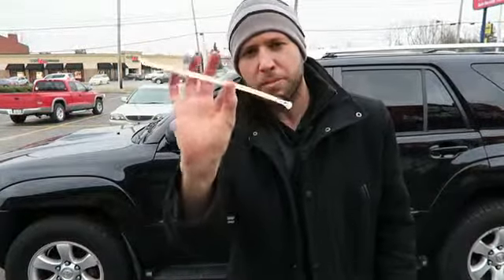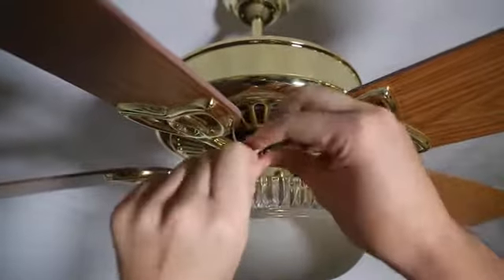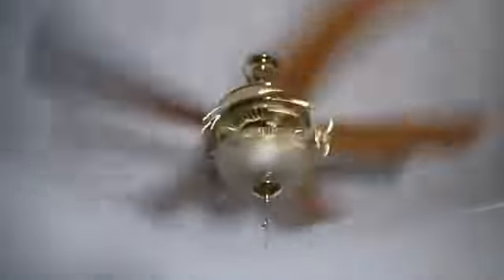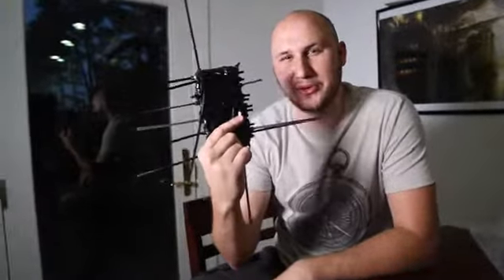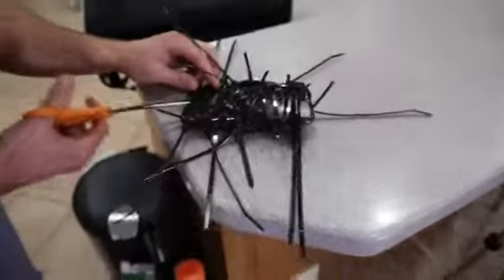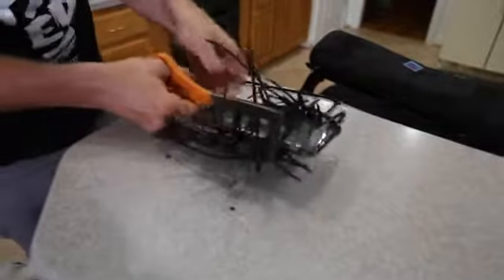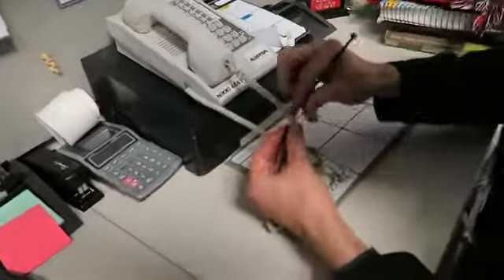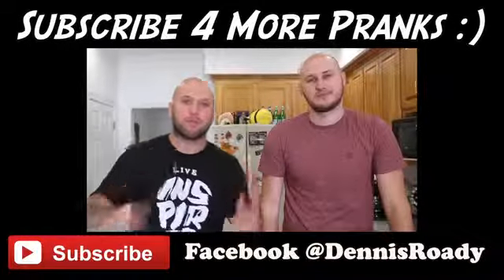7 FUNNY ZIP TIE PRANKS!! HOW TO PRANK DIY